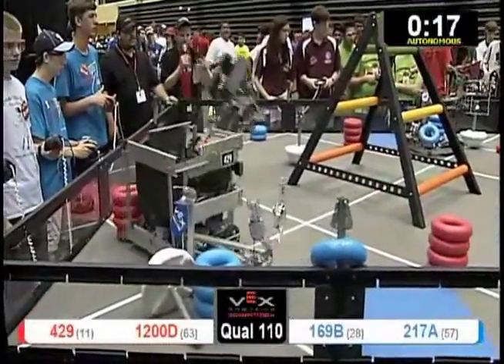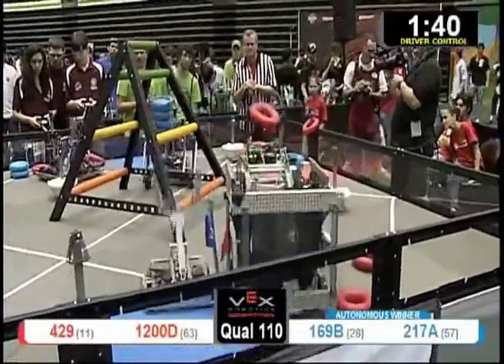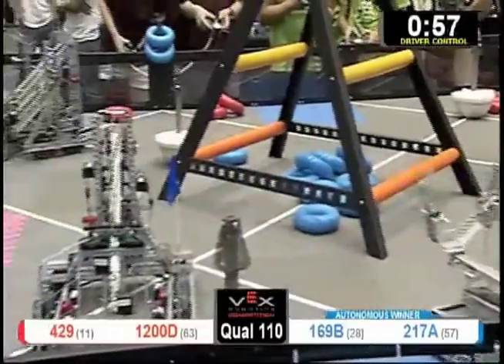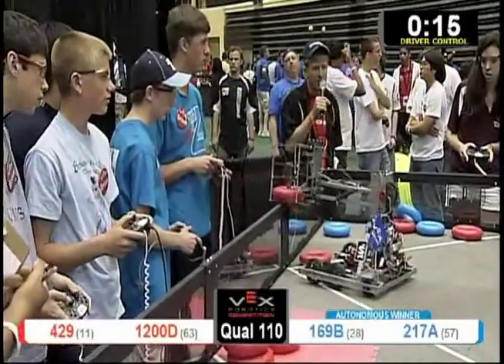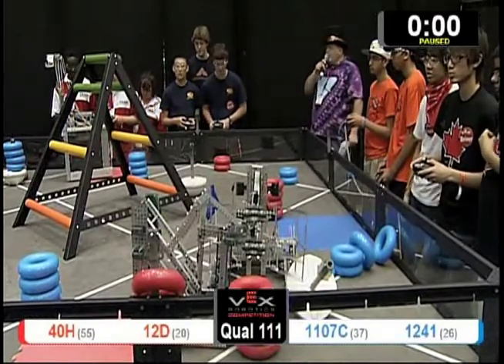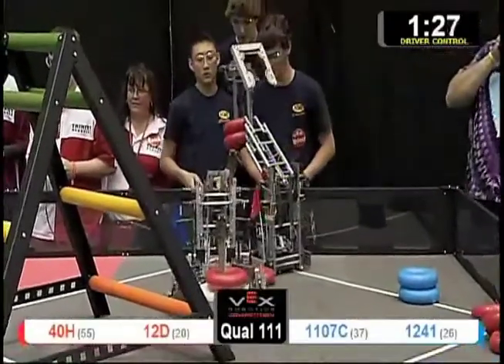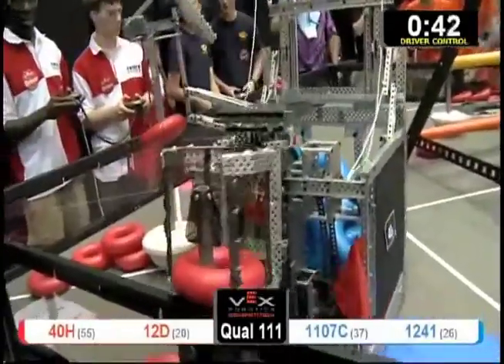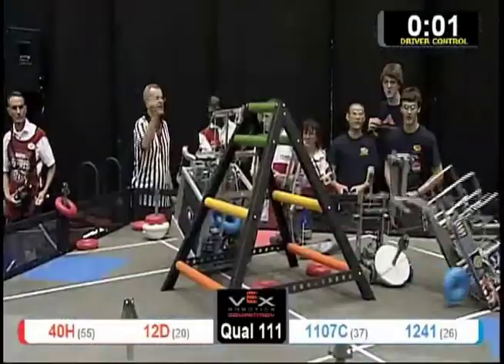VEXWC2011 Science Q110